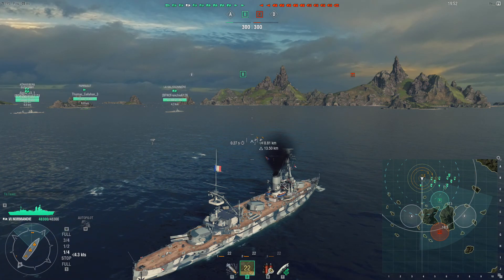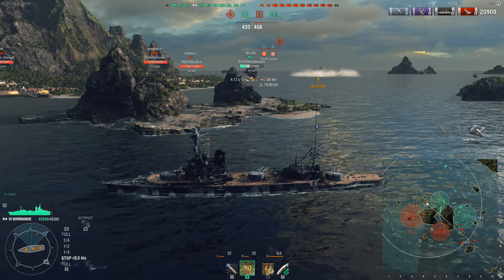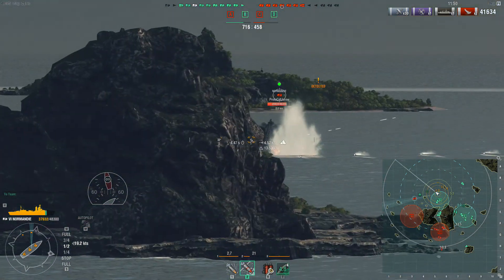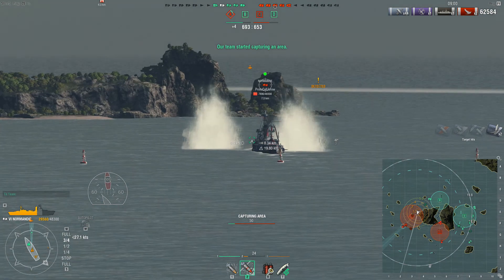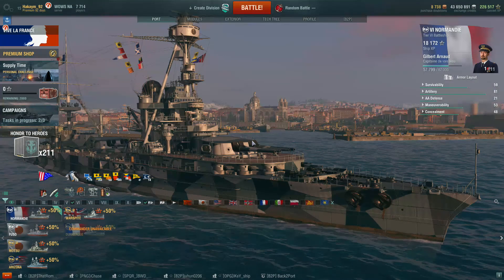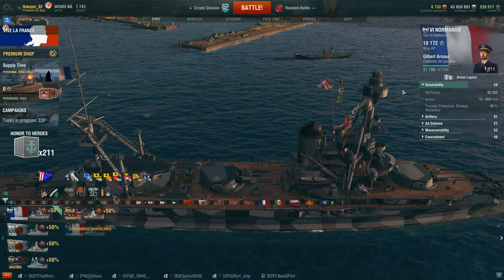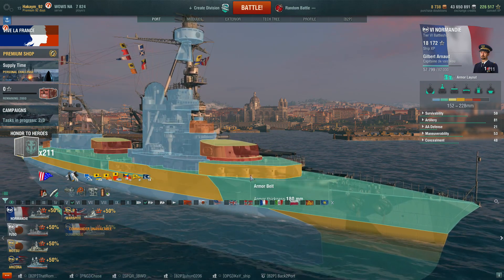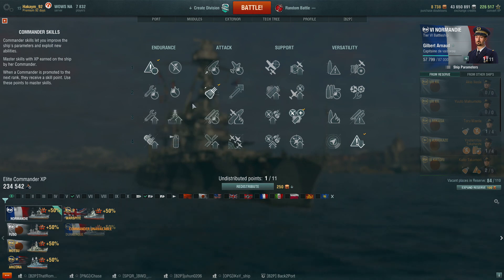World of Warships - Normandie: Another Shotgun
World of Warships - Normandie Tier VI French Battleship